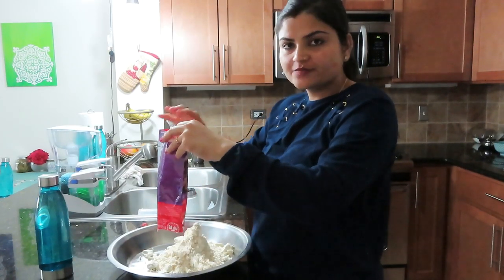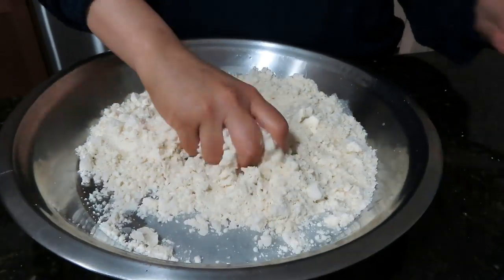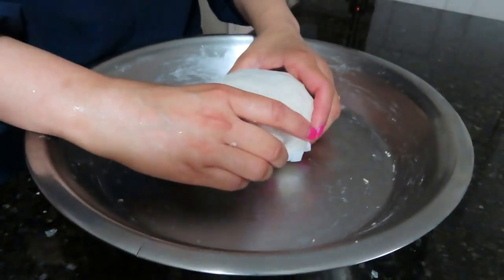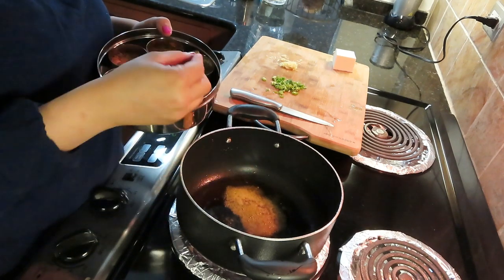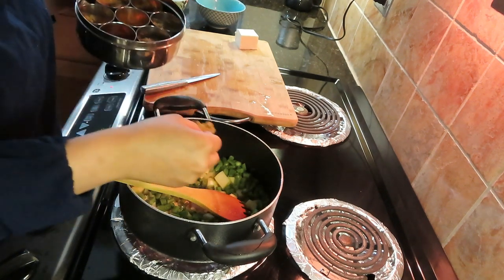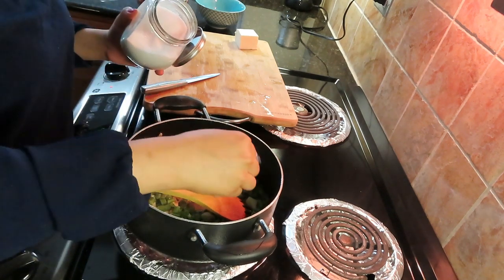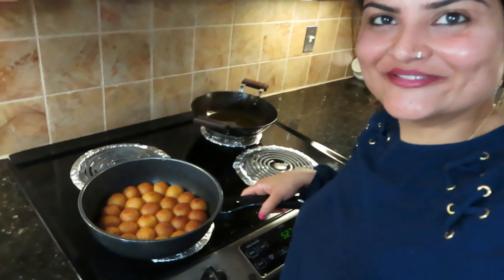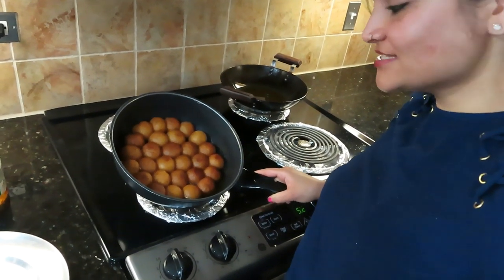Indian Simple Dinner Routine | Sawan Ke dino ka Satvik Khana | त्यौहार की मिठाई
Indian Snacks & Dinner Routine  | Sawan Ke dino ka Satvik Khana | त्यौहार की मिठाई

Indian Snacks & Dinner Routine | Indian Simple Dinner Routine | Sawan Ke dino ka Satvik Khana | त्यौहार की मिठाई | Gulab Jamun | Real Homemaking | vrat ka khana

Prepared delicious gulab jamun for this festival season. Also sharing recipe of mix veg paratha. Hope you all will like it.

night time routines 2019, sawan ke dino ka satvik khana,satvik khana,indian simple dinner routine,indian simple dinner,sawan 2019, sawan vrat ka khana, hindi vlogs in usa, family vlogs with kids, real routine, indian nri vlogger in Chicago, north indian youtube channel in usa, indian mom vlogger in USA, sunday special lunch recipes Indian, indian mom blogger, indian family life in usa, real homemaking, life of a nri mom, managing household chores alone